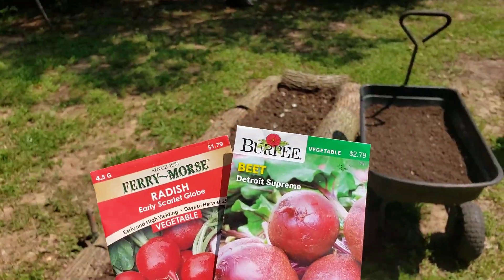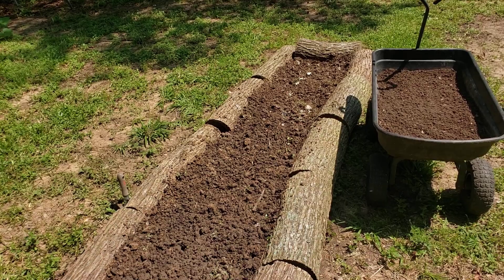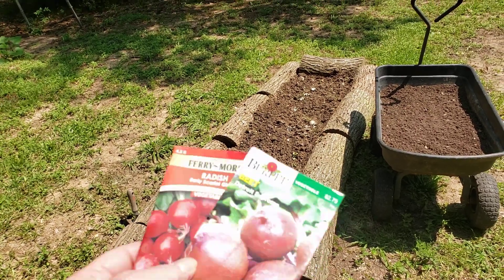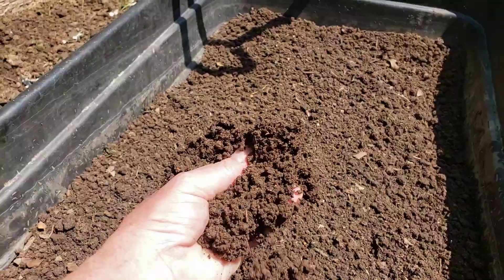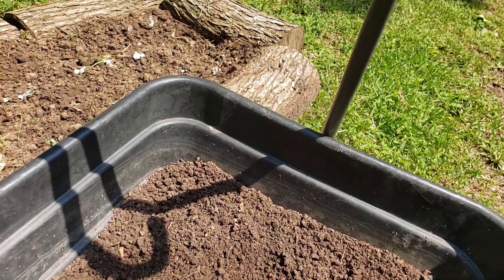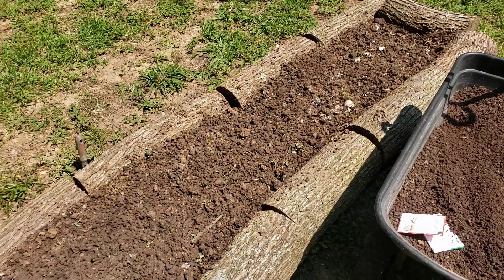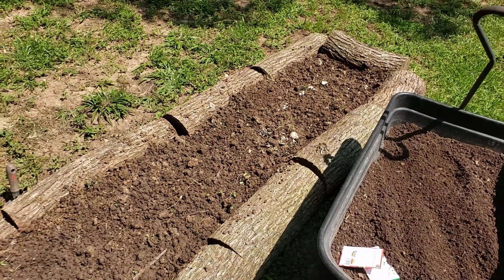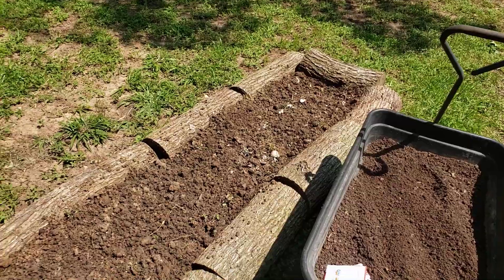Project pt 4...radishes and beets